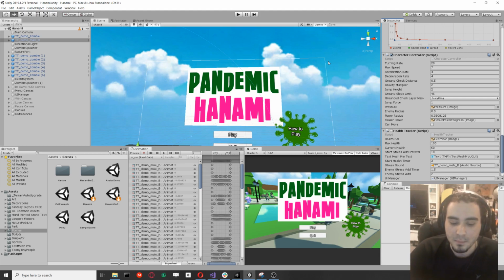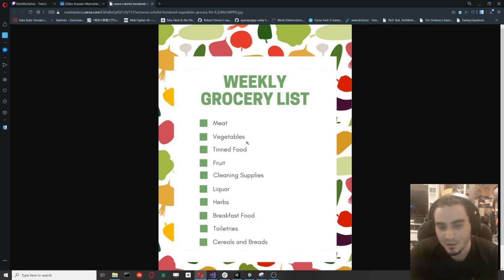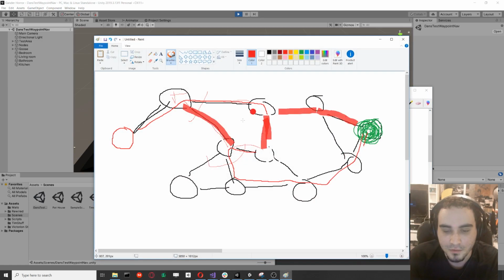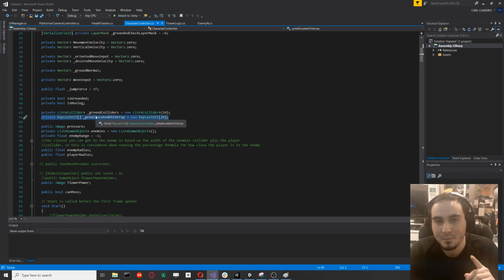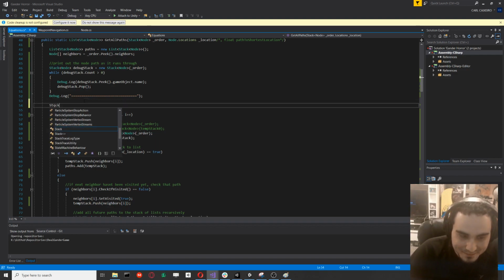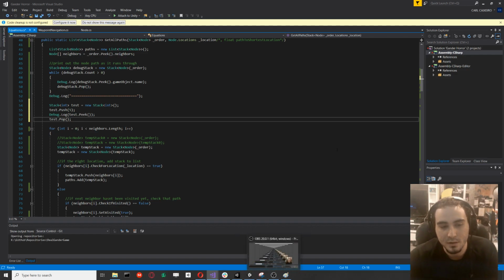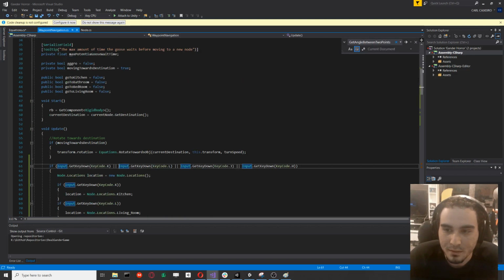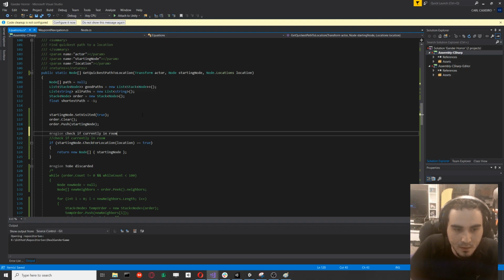Video Game Design @ EdAlliance 5/19/20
Recursion, lists, stacks, and static methods.